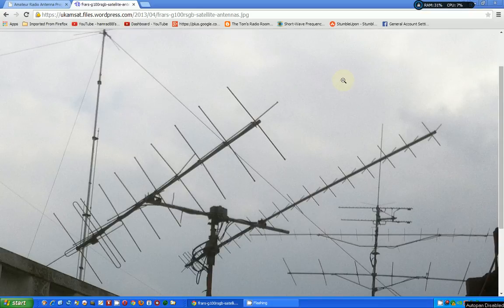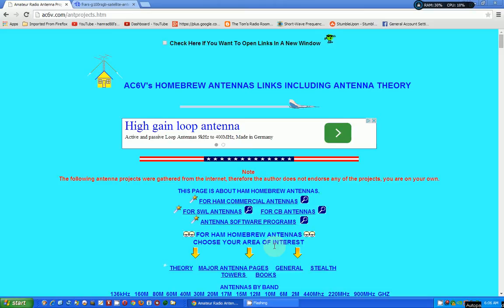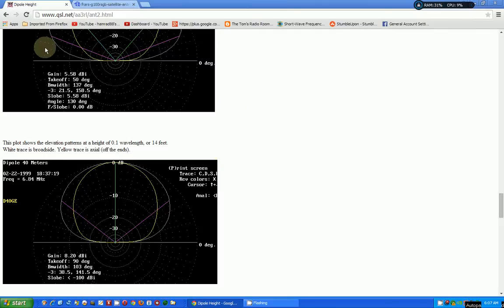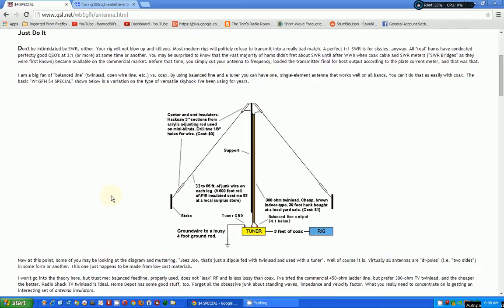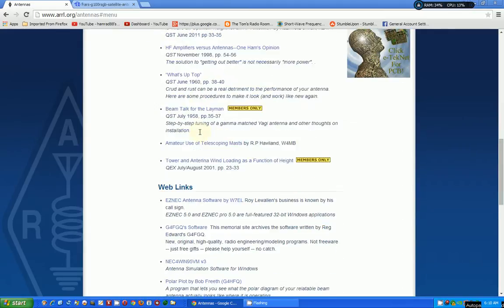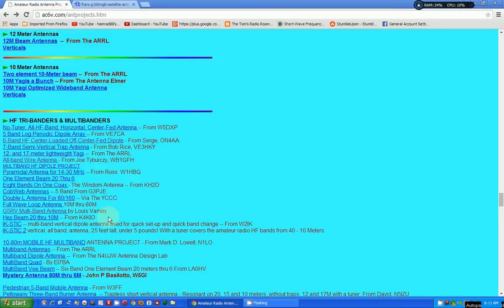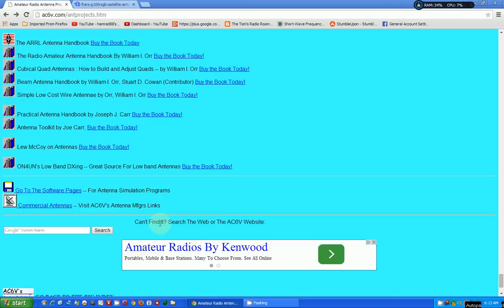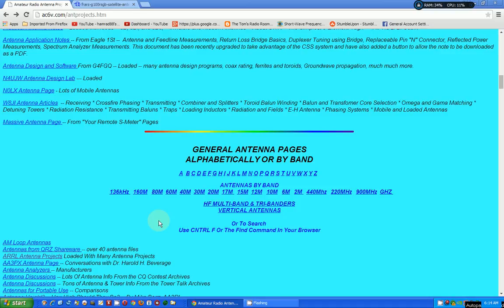TRRS #0554 - You Want Some Antenna Information?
Last night I found a webpage that has tons of links to webpages about antennas.  Some of the links have more links to antenna information.  I love the internet.